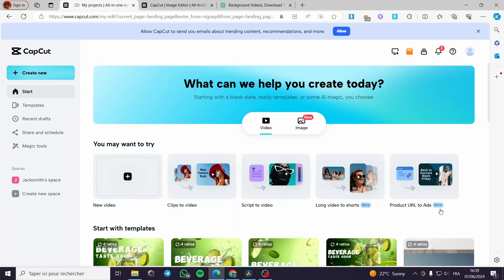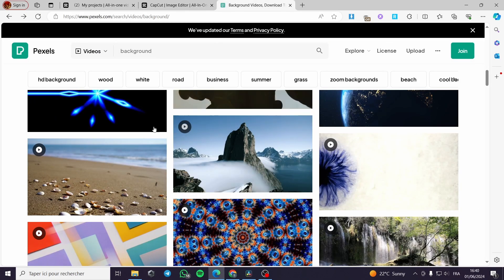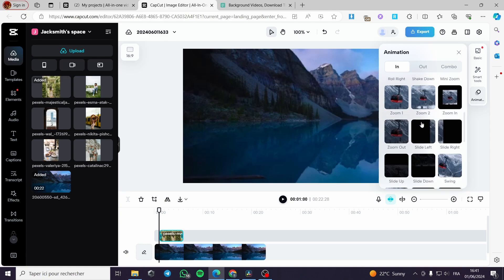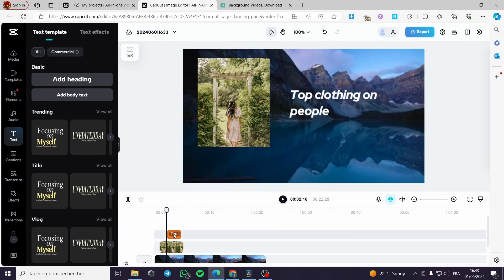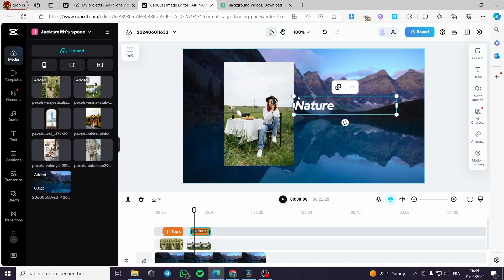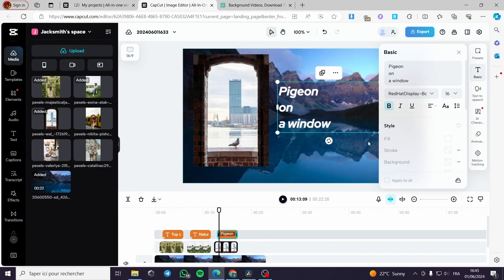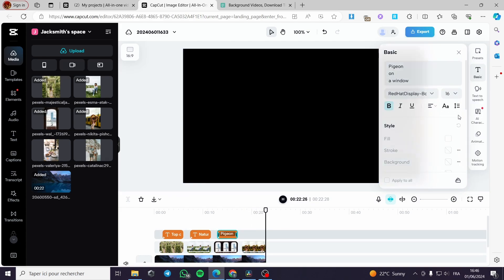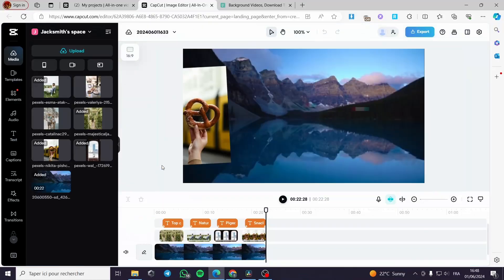How to Make Photo Slideshow in Capcut | Full Tutorial 2025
If you are looking for a video about How to Make Photo Slideshow in Capcut , here it is!